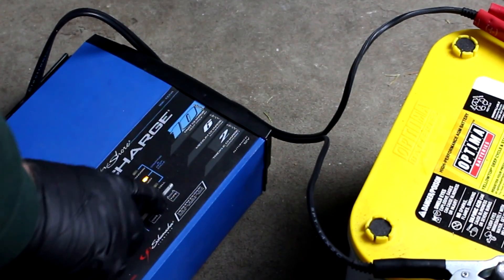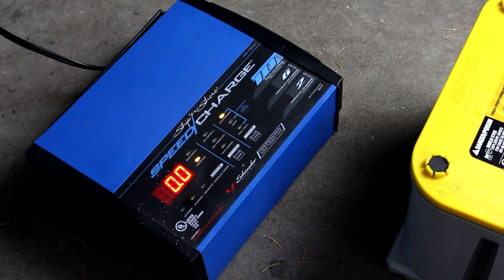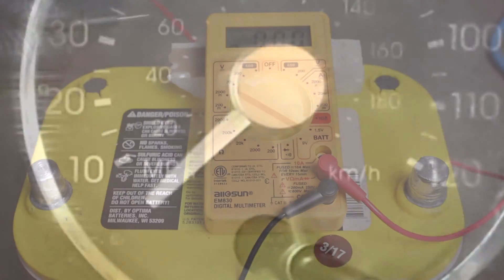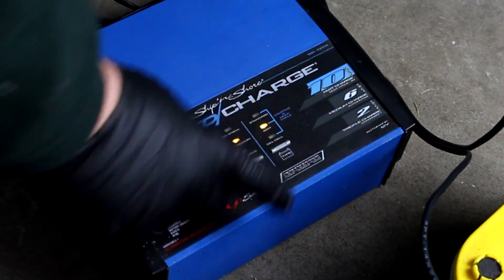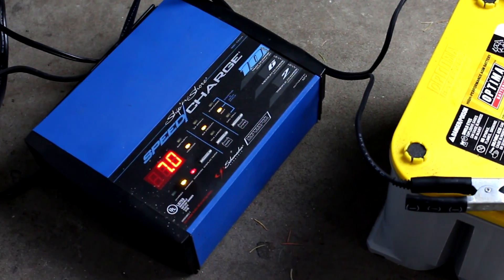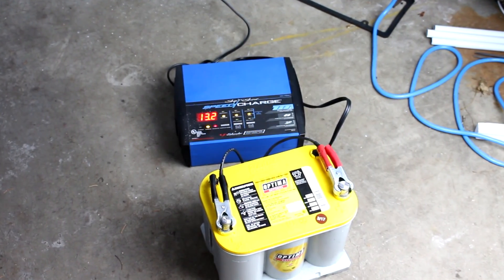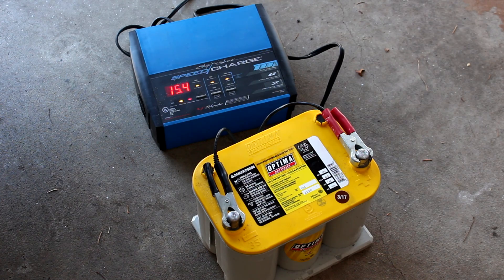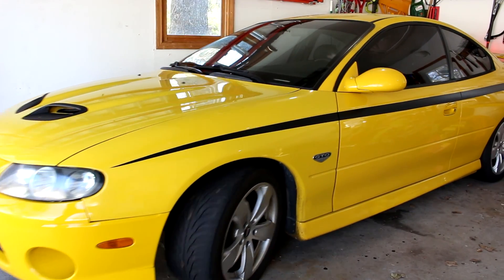How to Recover/Restore an Optima/AGM Battery • Cars Simplified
Recently, Steve had to recharge an Optima battery from 4.6 volts. These batteries are known for being difficult to recover, but with the right battery charger, it can be done quite easily!

If you need to recover and rejuvenate your discharged Optima battery or other AGM batteries, this is the DIY video you need!

Fly by our Twitter page!
Follow us on Car Throttle!
We can't even!